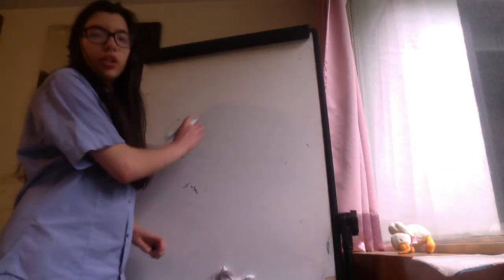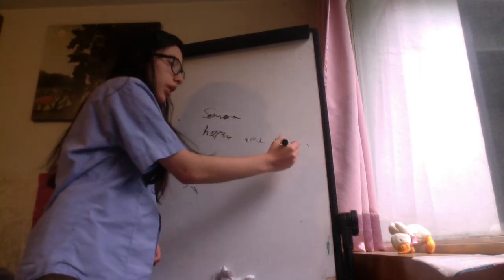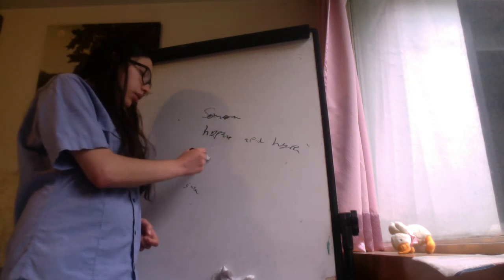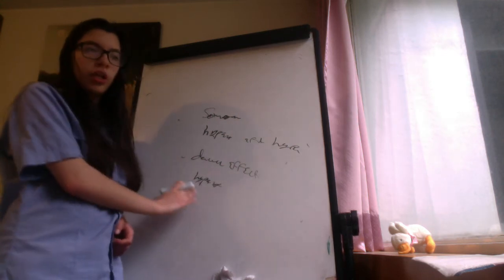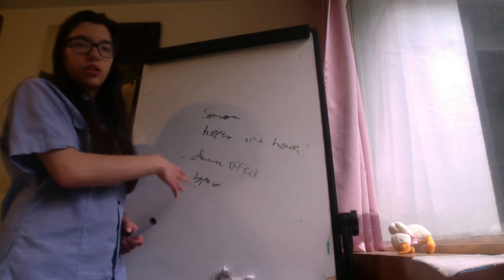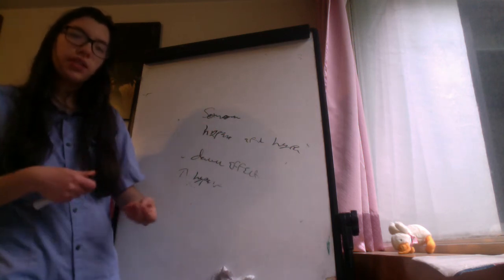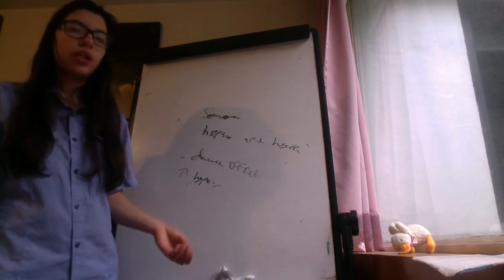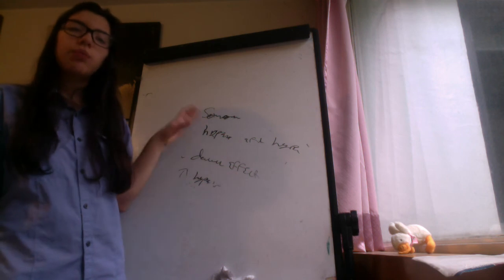Somogy Effect Vs Dawn Phenomenon